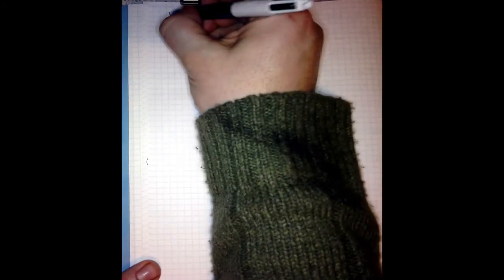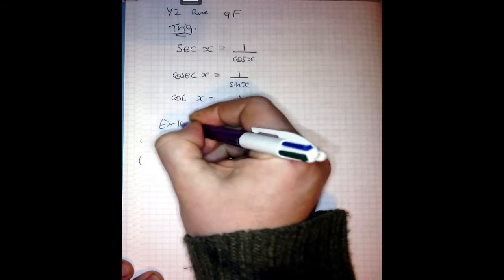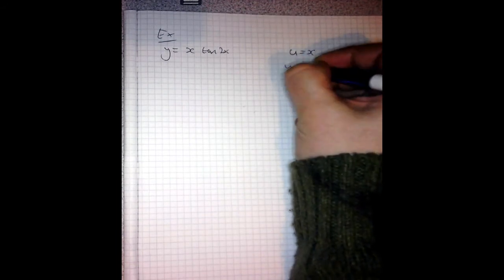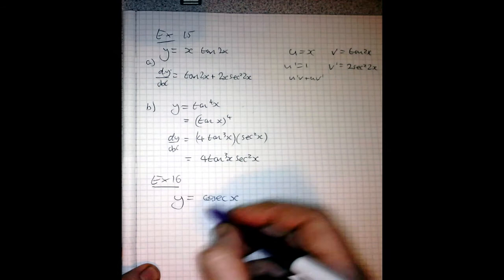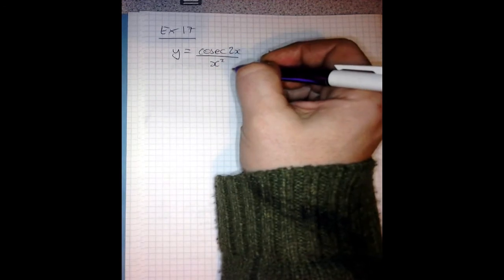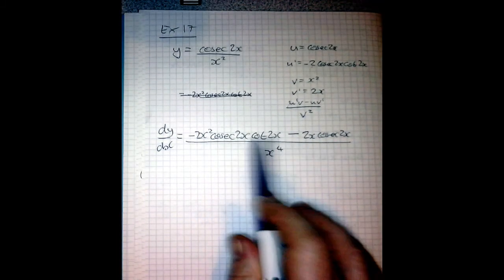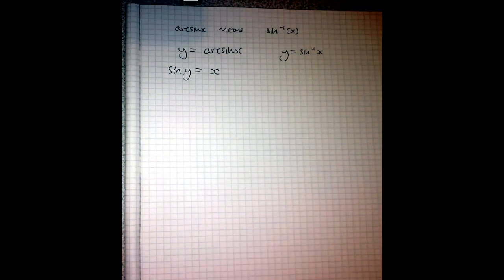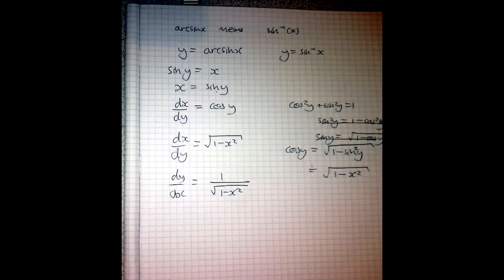MA Year 2 Pure 9F